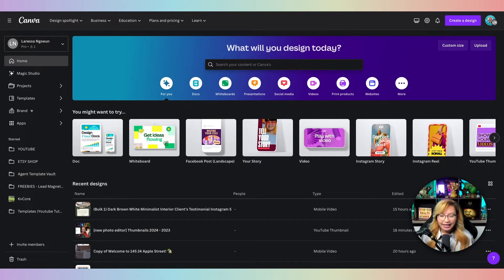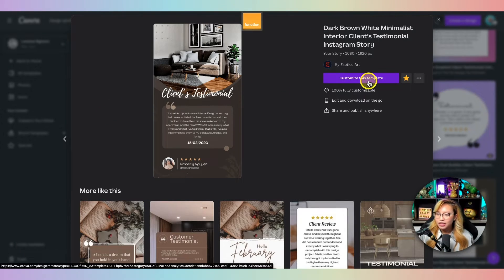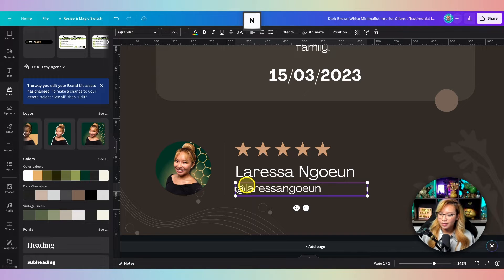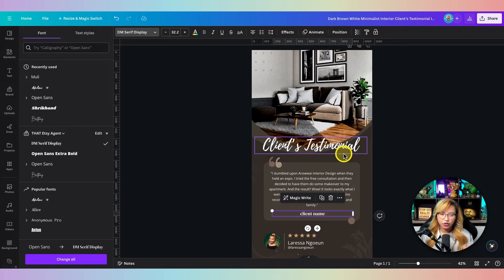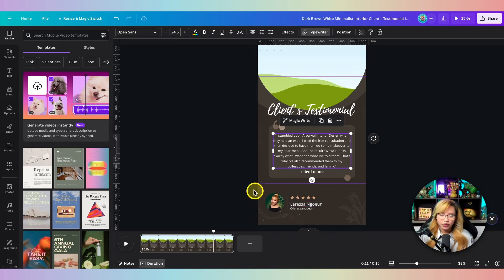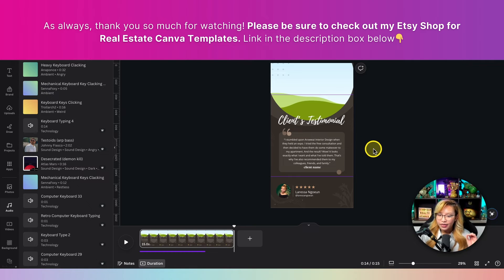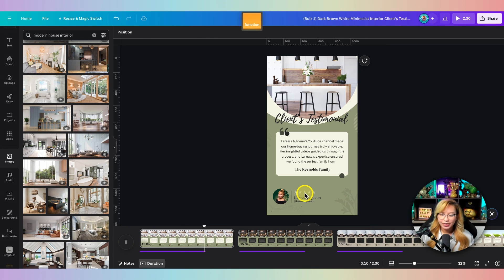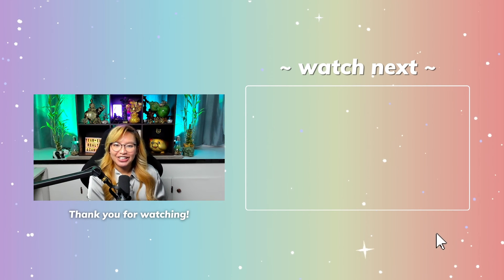Bulk Create Video Reels with Canva - in SECONDS!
In this Canva tutorial, I show you how to create (real estate client testimonial) video reels in a matter of seconds using Canva’s bulk create feature. All it takes is finding a template you like, upload a CSV file to Canva, connecting data points, and BOOM, 10 videos in less than 10 seconds! You have to try this.

▼TIMESTAMPS▼
00:00 - choose Canva template
02:12 - prep Canva template & convert to video doc type if needed
09:57 - create a spreadsheet & download as CSV
11:00 - use Canva Bulk Create tool
12:32 - adjust and customize each video
15:53 - export videos from Canva

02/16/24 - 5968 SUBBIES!